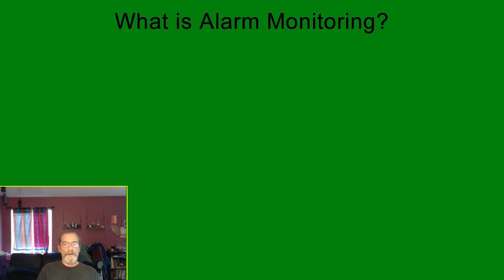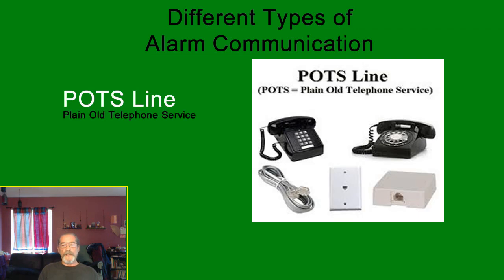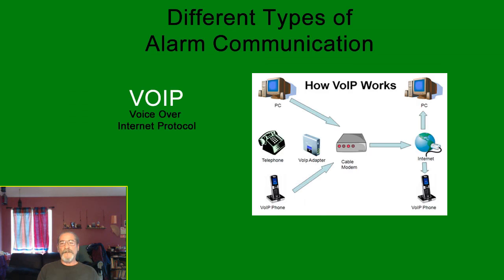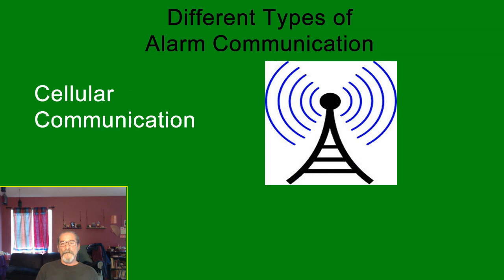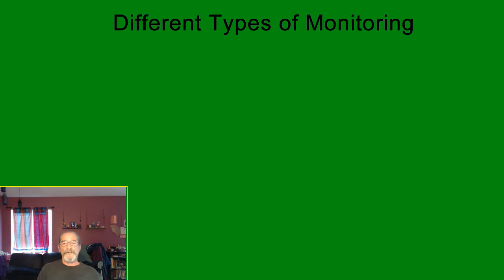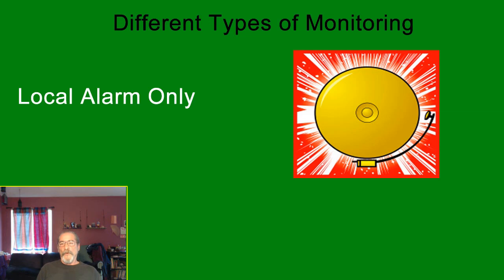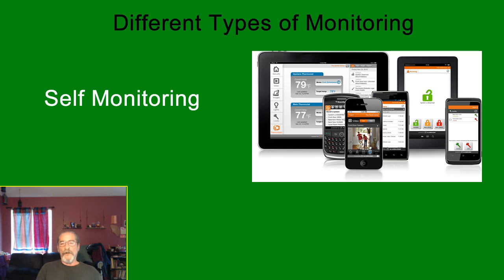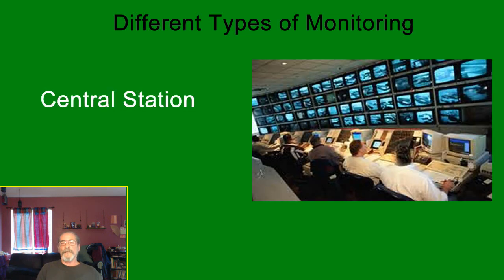Security System Monitoring - The 2nd Step in DIY Security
provides the best pricing for home or business security. We offer the 2GIG control panel which we program and you install. It is the easiest security system that you will ever install or use. Complete remote access to your system.